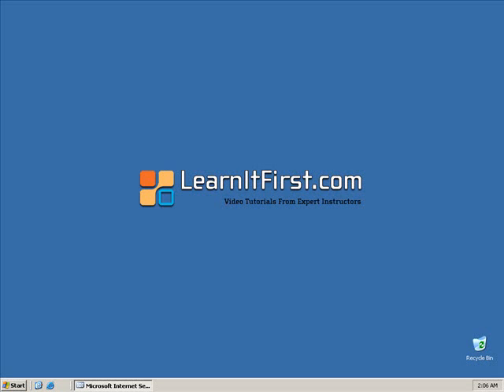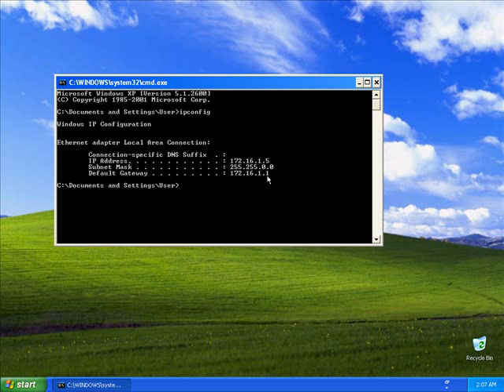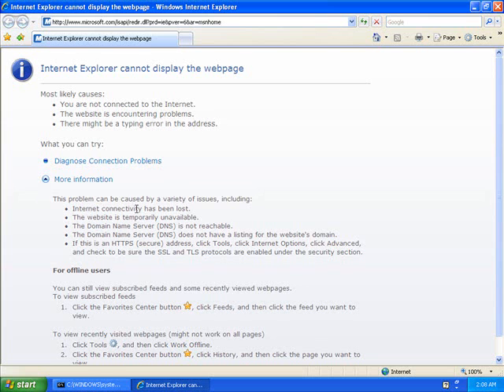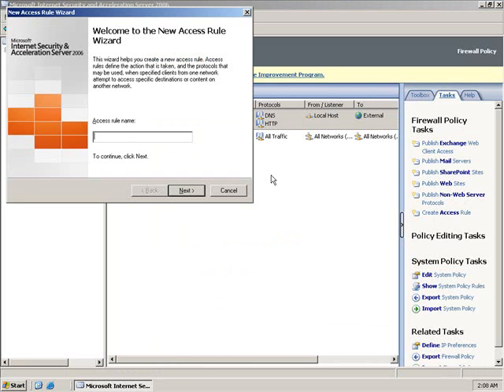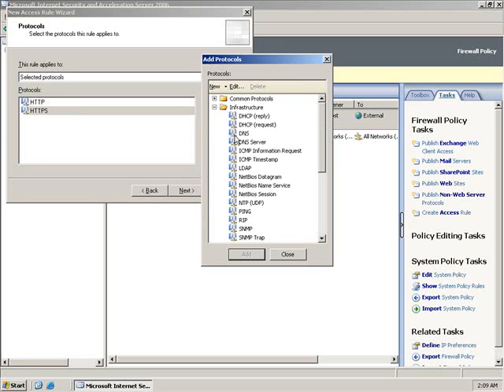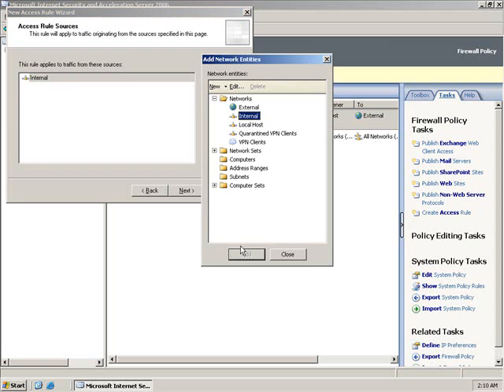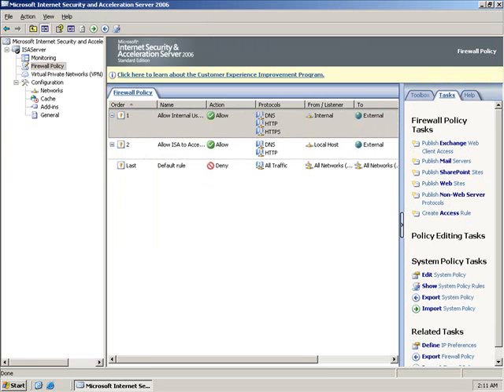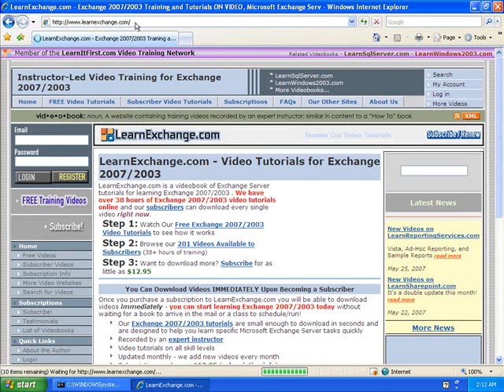Create a Rule to Allow Internal Hosts to Use the Internet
One of the uses of an ISA Server is to act as a proxy server. A proxy server allows your Windows XP and other desktop computers to make requests to the ISA Server and the ISA Server will then go and fetch the results from the internet or, if the ISA Server has cached the page(s), it can serve the pages from cache thus speeding up client browsing.

Highlights from this video:

    * Create New Access rules with the New Access Rule Wizard to allow internal clients to connect to the web
    * Choosing which protocols you want to manage
    * Determining which networks you want to filter/manage
    * Modifying your ISA Server's firewall policy